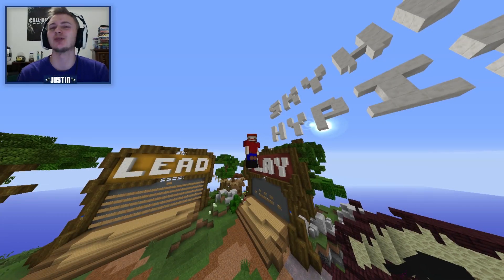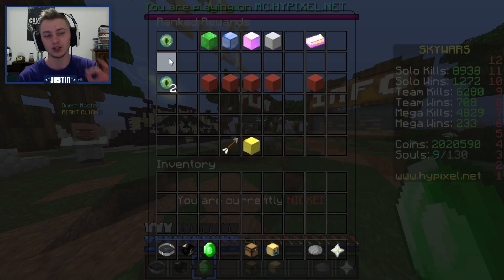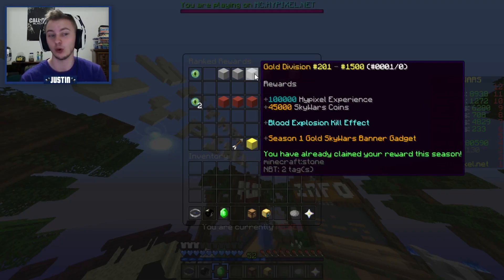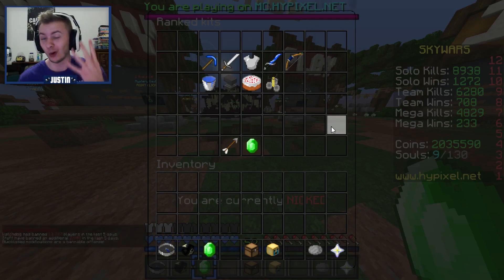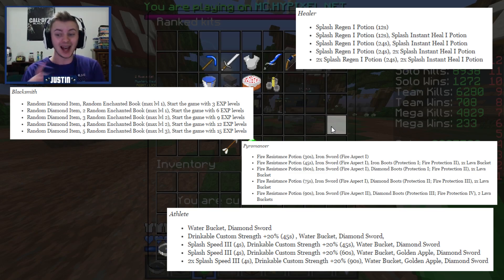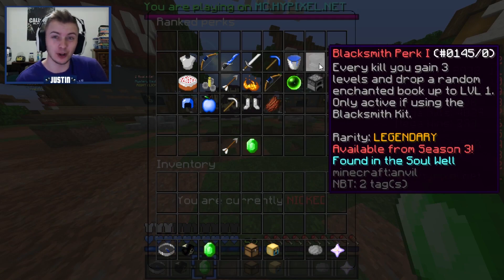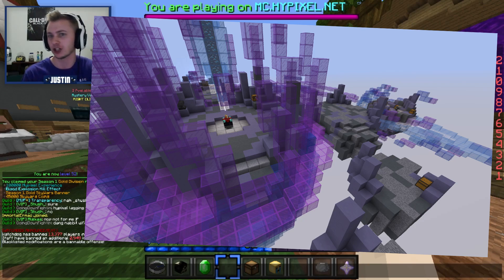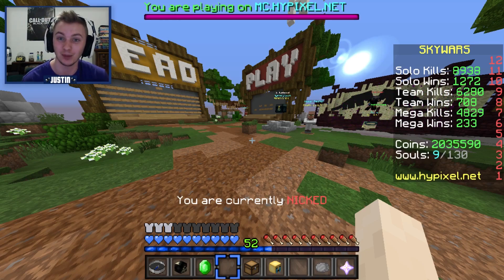Hypixel Skywars RANKED UPDATE! New MAPS/KITS/PERKS! + Rewards!